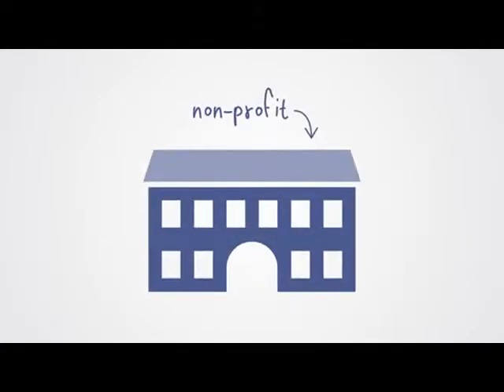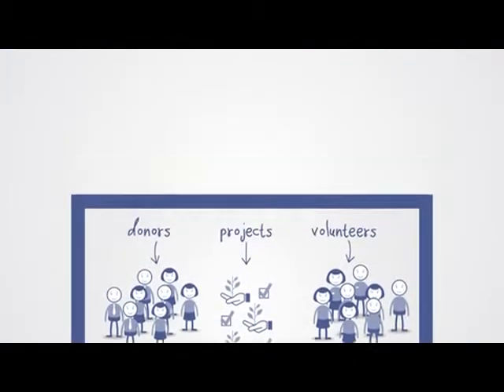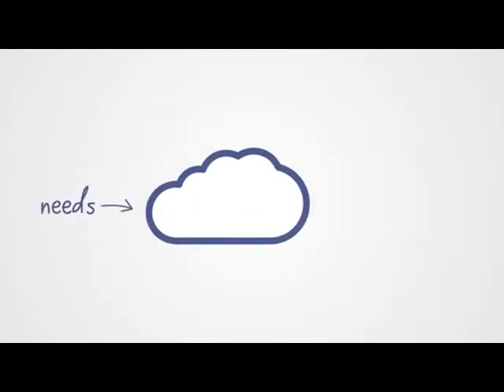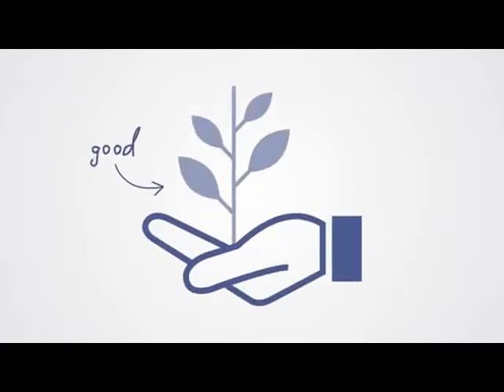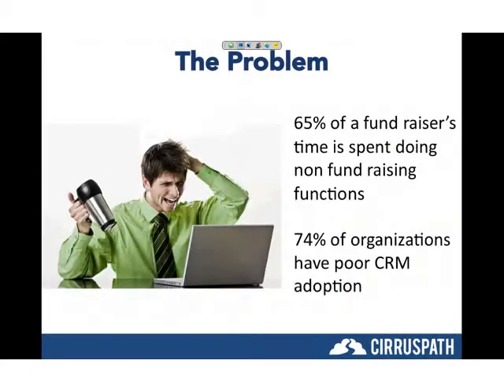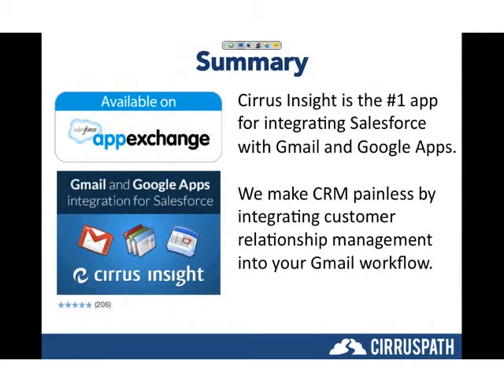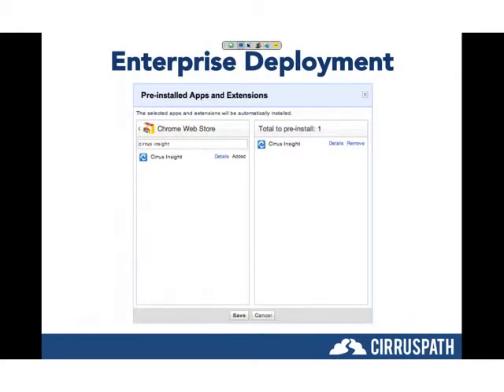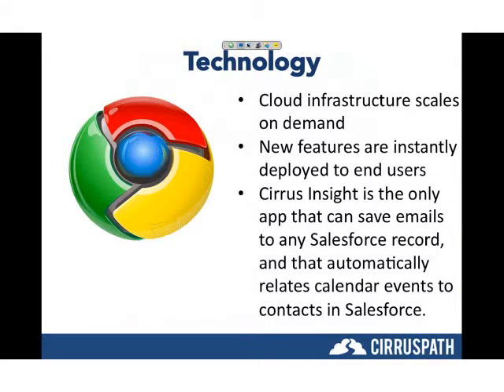Apps for Good Webinars: Cirrus Insight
Apps for Good Webinar Series offered by Cloud for Good Salesforce experts who speak fluent nonprofit.
Cirrus Insight is the #1 app for integrating Salesforce with Gmail and Google Apps. 5-second install. You don't need to be an admin of Salesforce or Google Apps. Sync w/ Google Calendar!